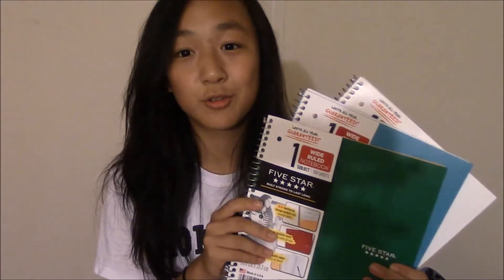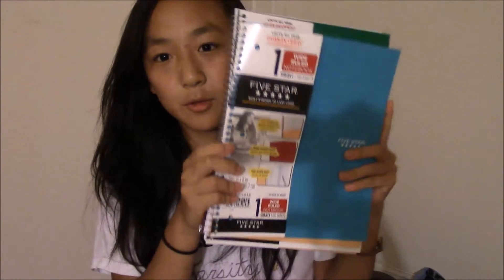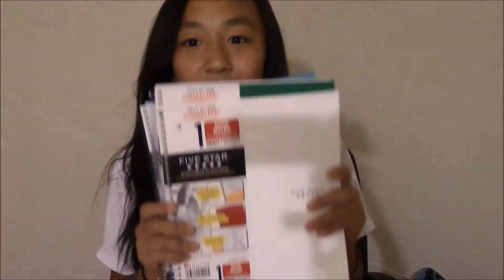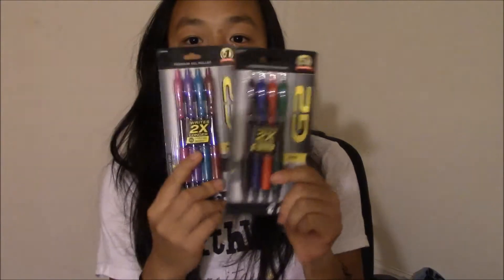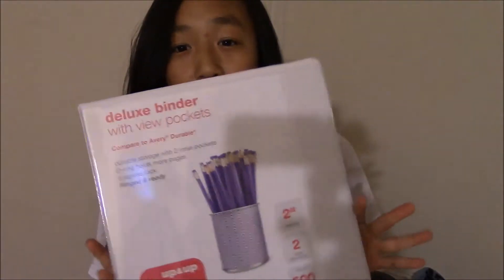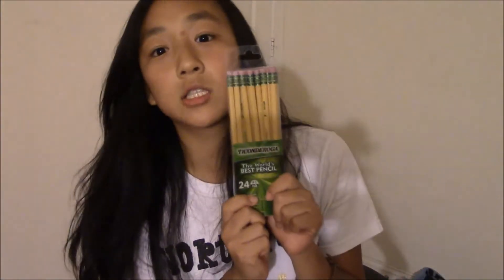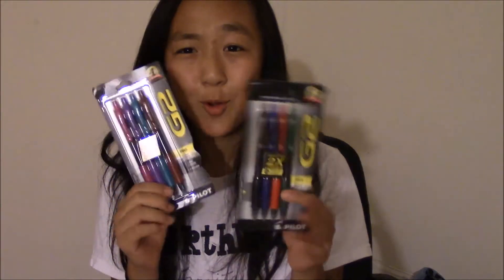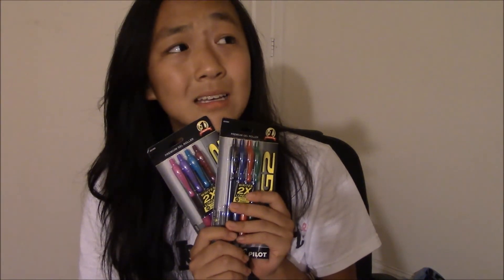Back To School: School Supplies Haul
Fun Fact: I filmed this video at 12 AM
Here are some school supplies I bought to kick start the new school year! Buying new school supplies is the only thing I look forward to when school starts...

FTC- Everything seen in this video was purchased with my own money.

1 Corinthians 10:31

xoxo, Joyce